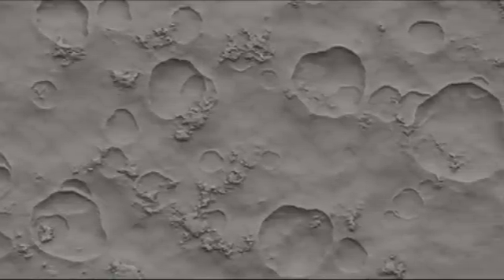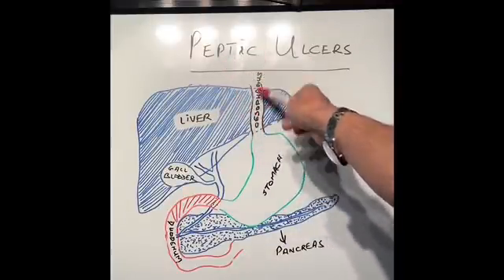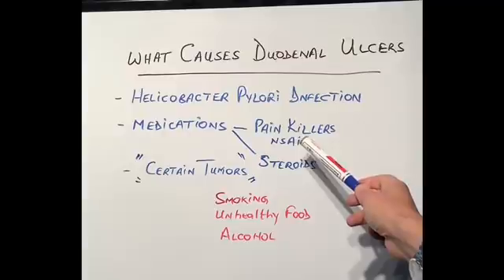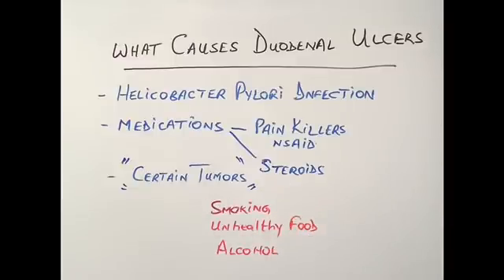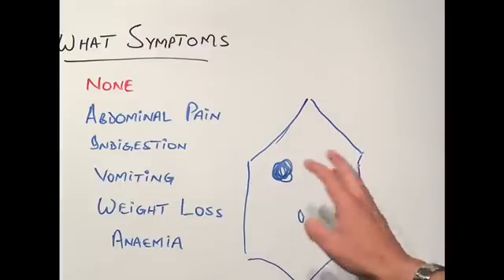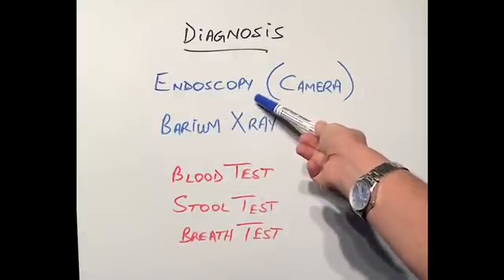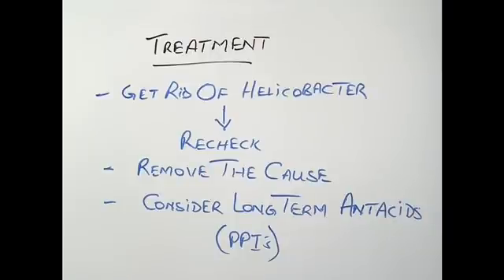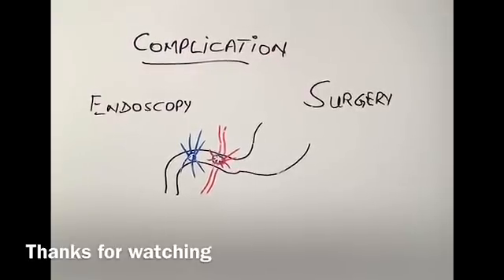S1E19 Duodenal Ulcer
This video explains in simple words why duodenal ulcers happen, what are their symptoms, complications and treatment.